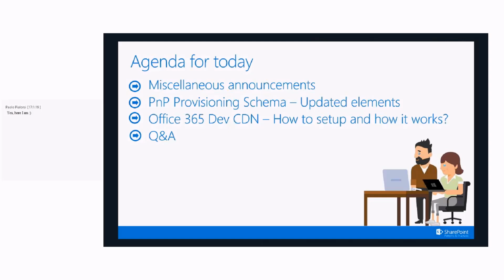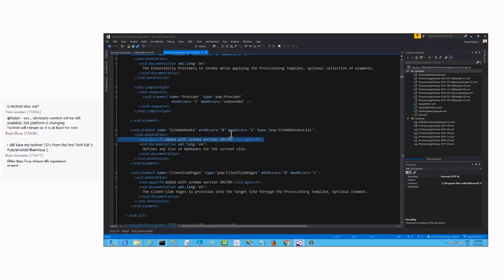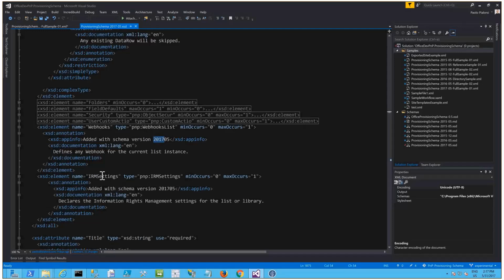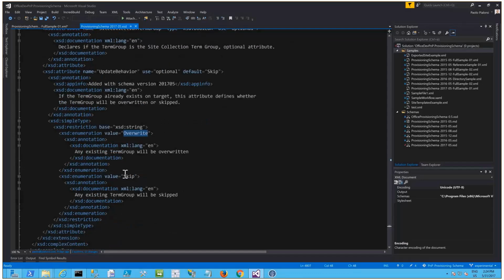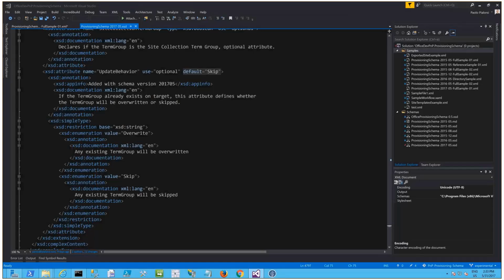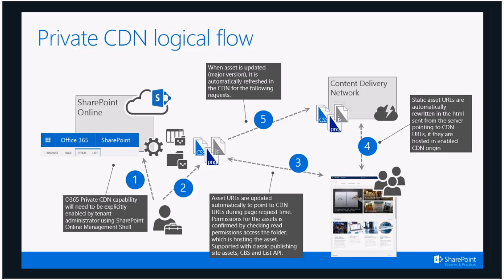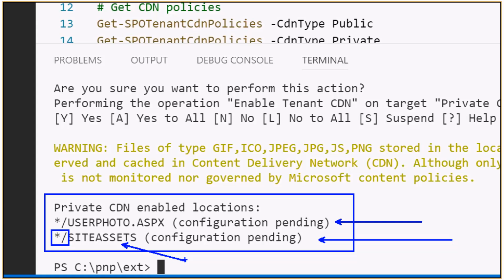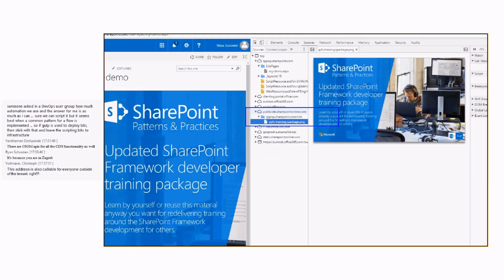PnP Core, PowerShell and Provisioning Engine SIG - May 31st, 2017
Recording of Special Interest Group community call around PnP Sites Core, PnP PowerShell and PnP Provisioning engine. More detailed agenda and covered topics available